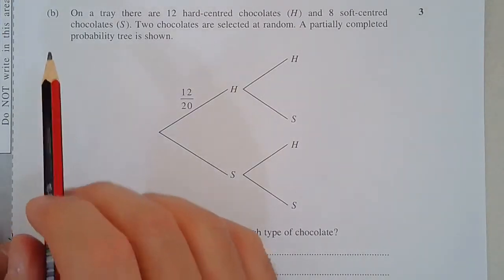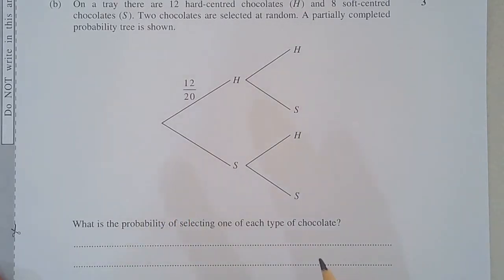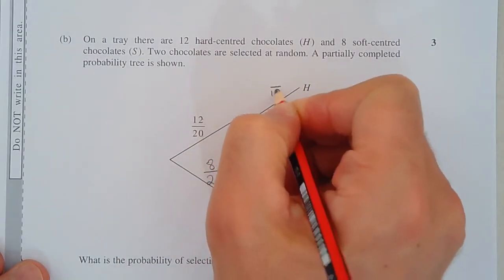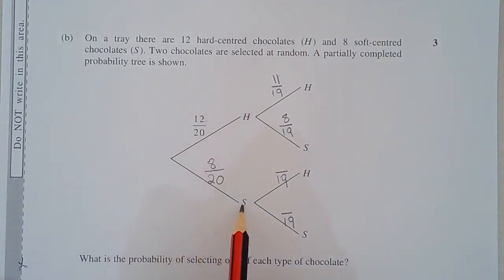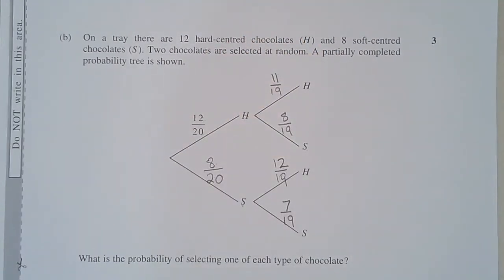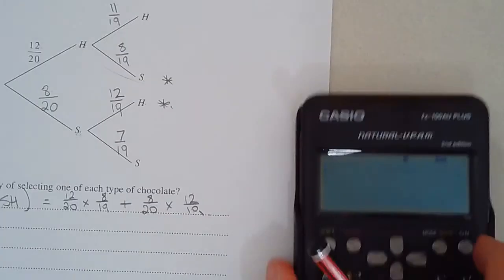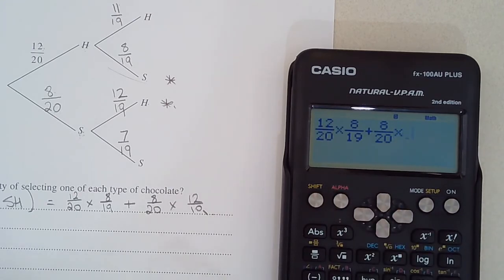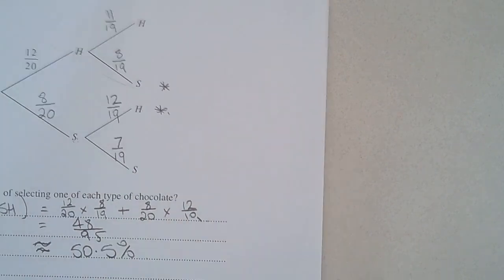2015 Maths General 2 HSC Q30b Find 2-stage probability without replacement from partial tree diagram